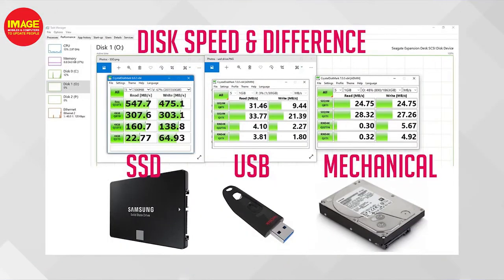HDD vs SSD - Hard Disk Drive vs Solid State Drive Comparison |Speed,price,quality,performance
SSD യും HDD യും തമ്മിലുള്ള വിത്യാസം എന്താണ് ..എന്തിനു വേണ്ടിയാണു ലാപ്ടോപ്പുകളിലും,ഡെസ്‌ക്ടോപ്പുകളിലും SSD ക്കു കൂടുതൽ Importance .